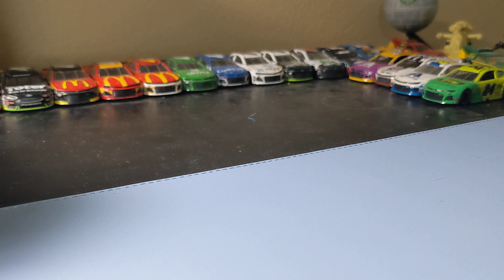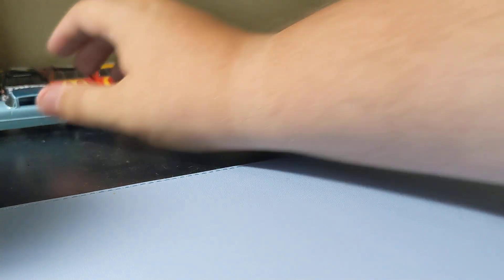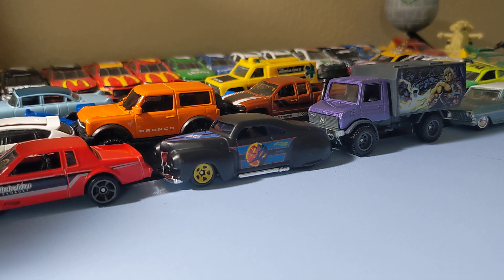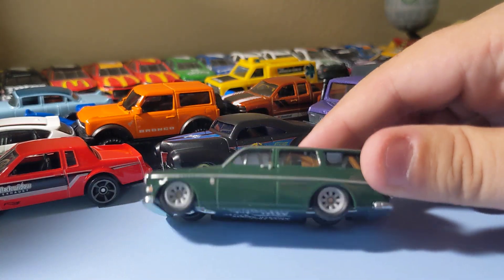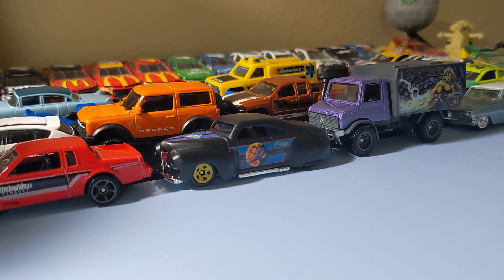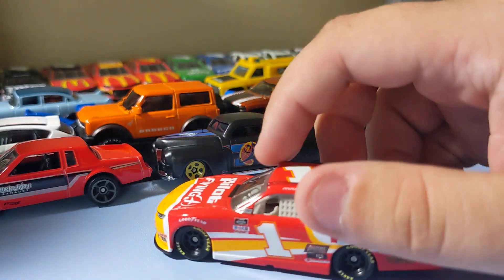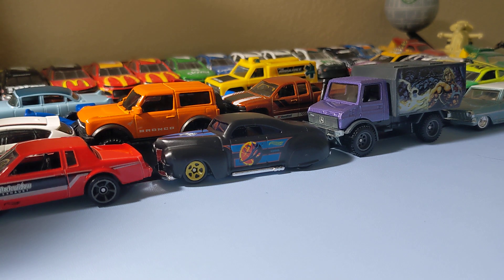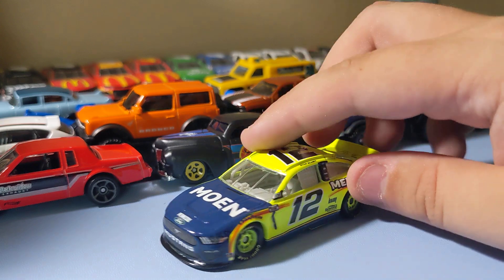weekly dicast haul part 2 ( 31 )